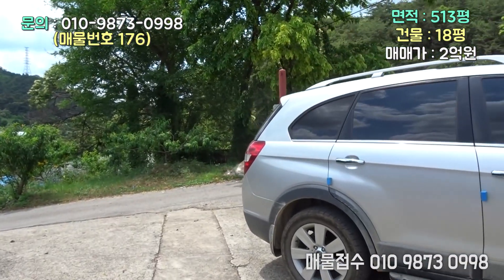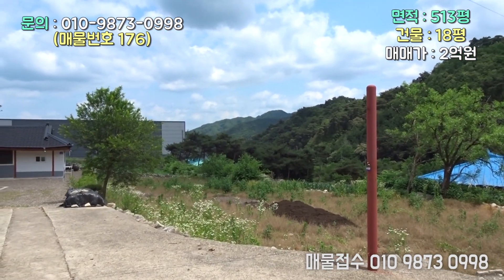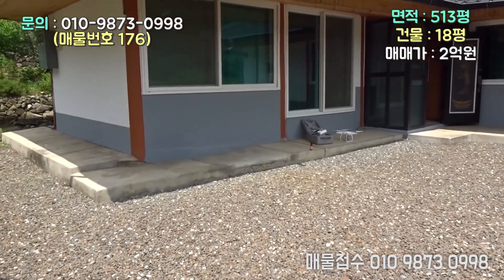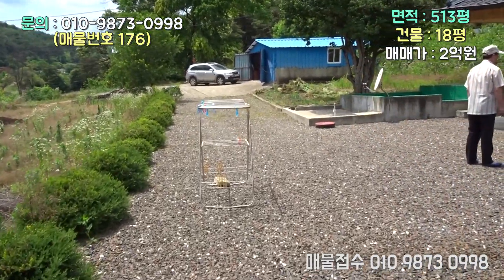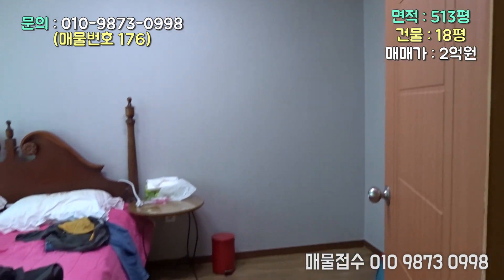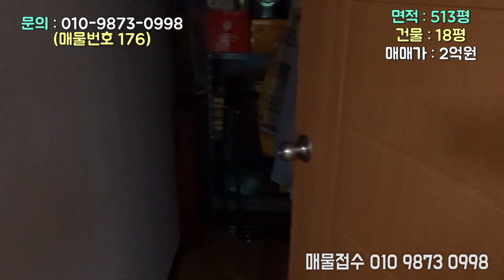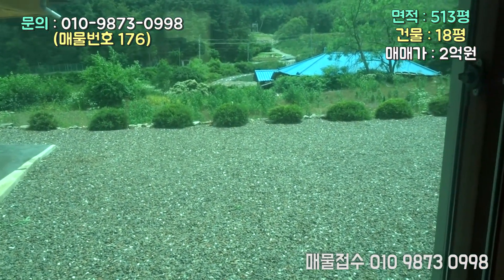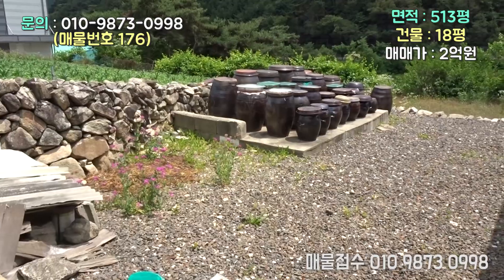매매완료=횡성전원주택매매 전망좋고 살기 좋은 구옥주택 올 리모델링으로 깔끔한 전원주택매물 면적513평 건 18평 매매가 2억 [매물번호176]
시골 생활 30여년의 경험담을 우리 유투브 가족님들과 공유 하고자 늦은 나이에 시작 하였습니다.많은 구독 바랍니다

산골전원주택이야기입니다~